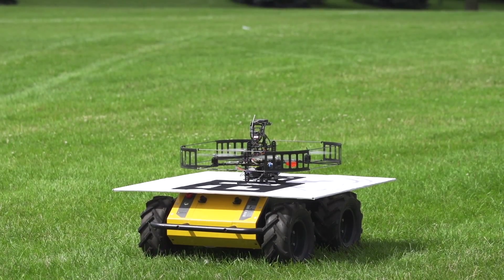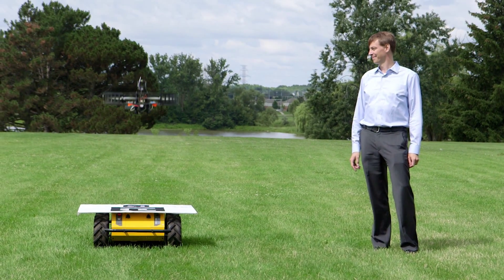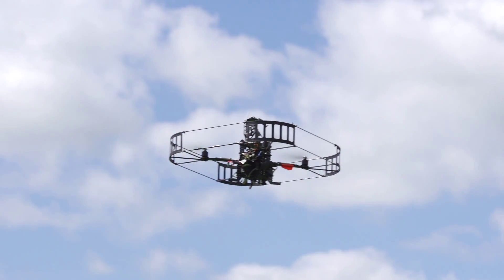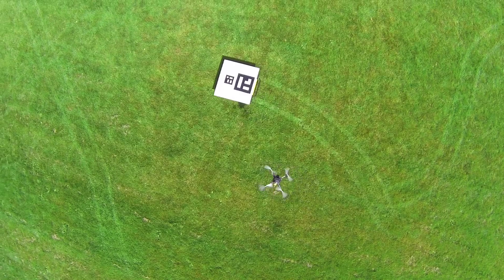Autonomous vehicle tracking and landing